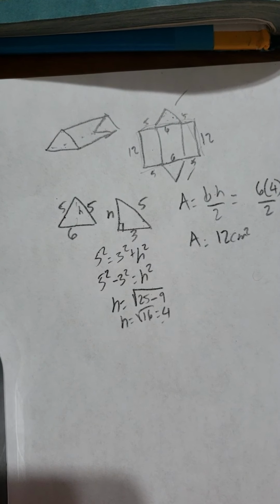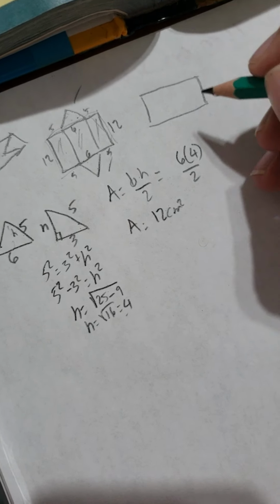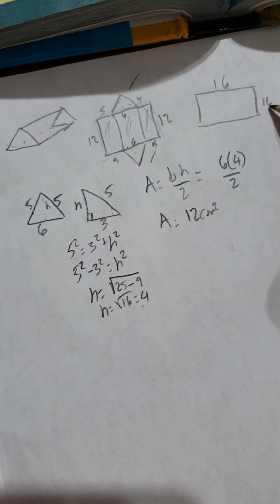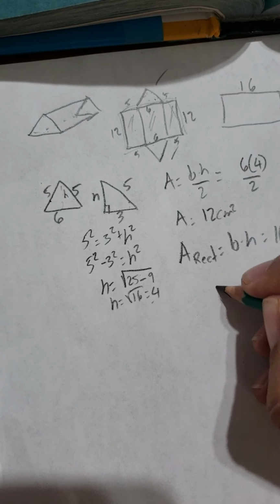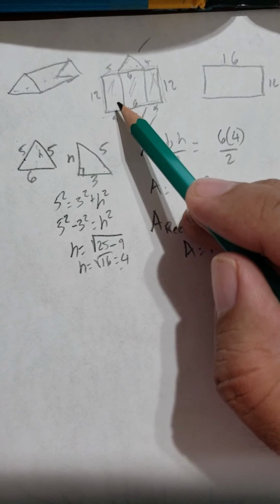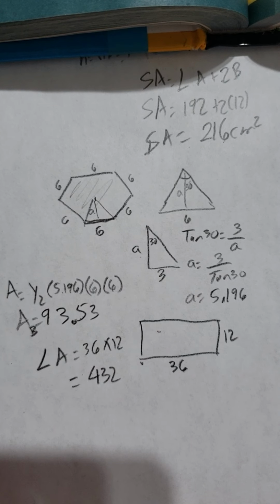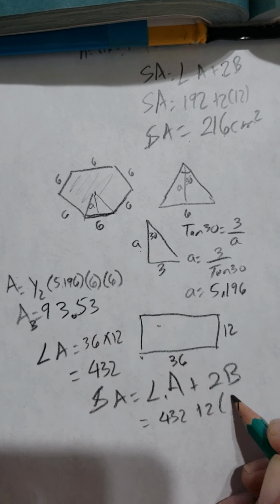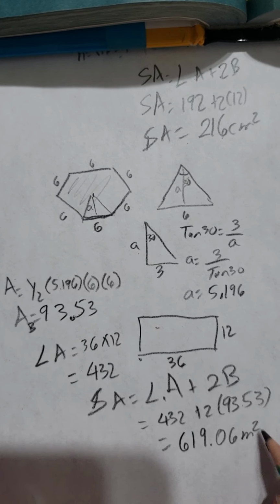11-2 Surface de Áreas of Prisms and Cylinders Examples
Surface areas